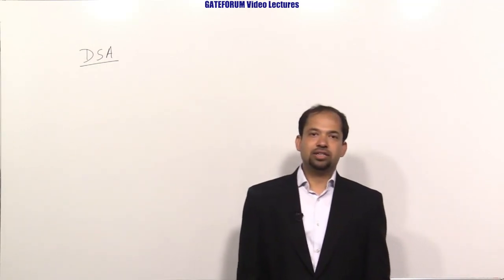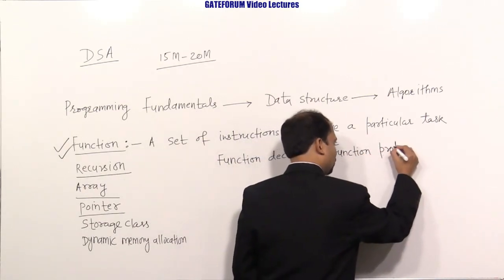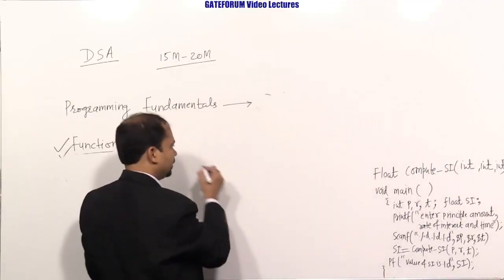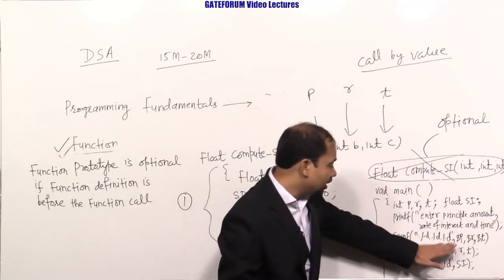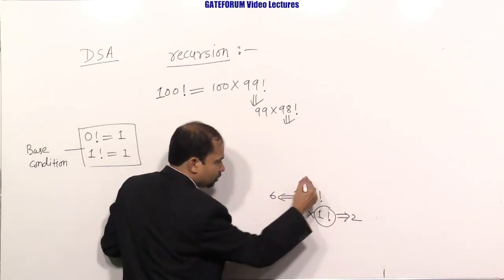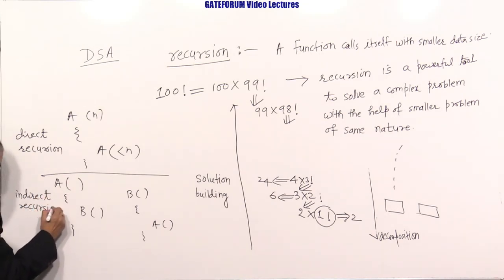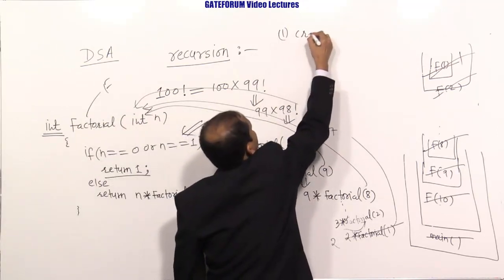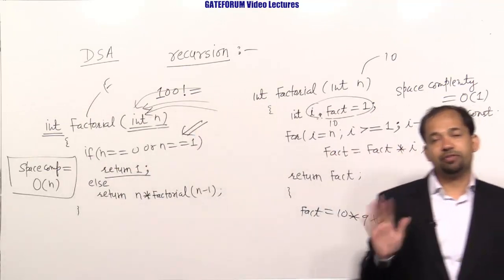Programming Fundamentals I DSA I Computer Science I GATE